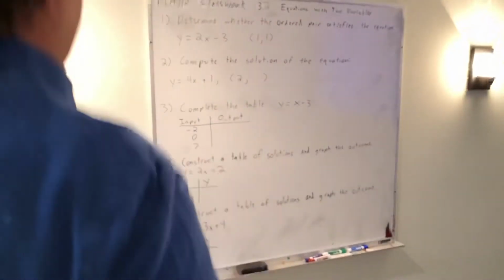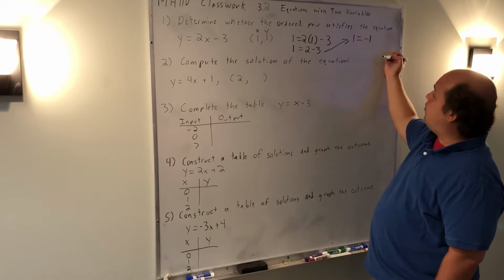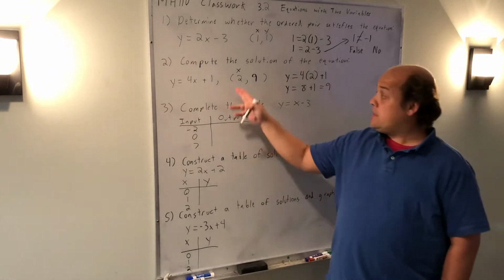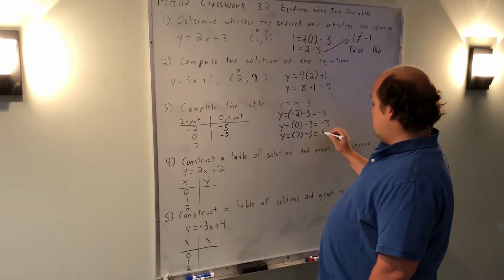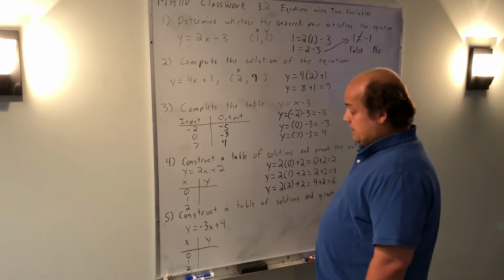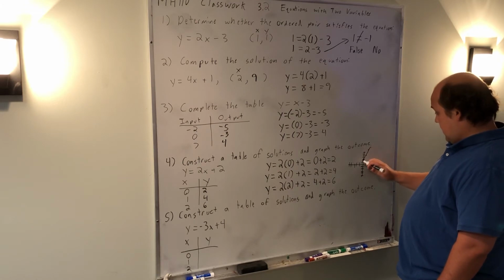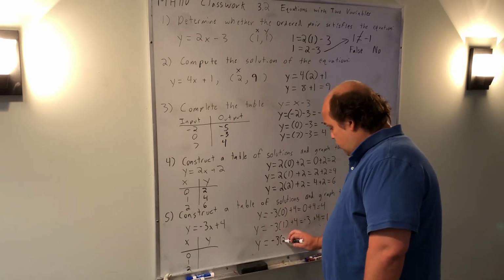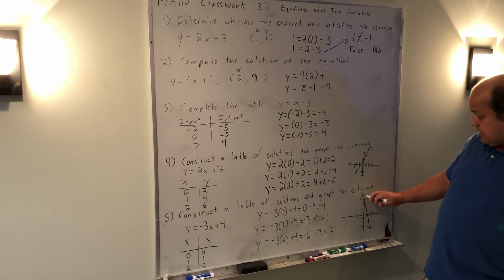MH110 Classwork 32 Equations in two variables